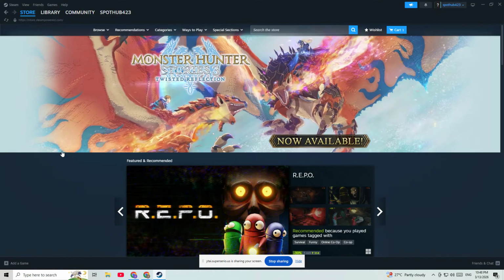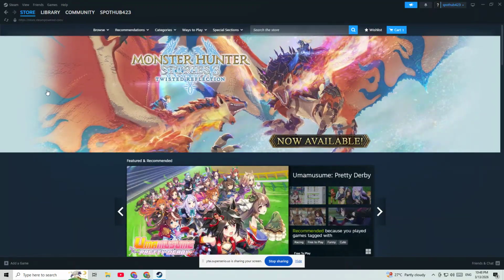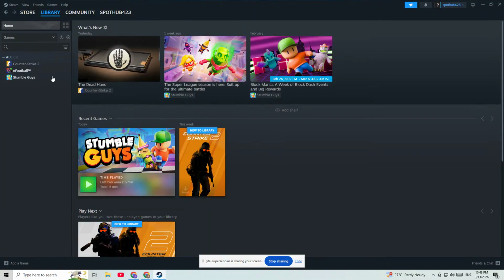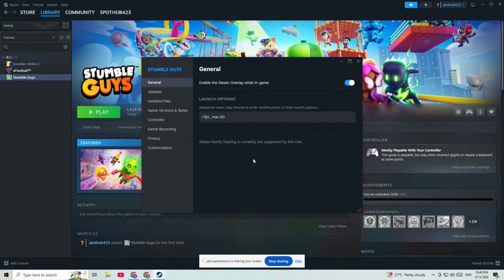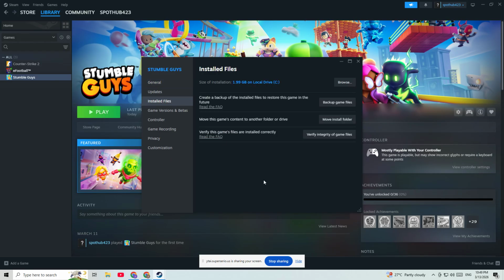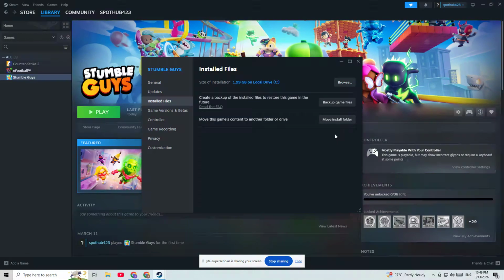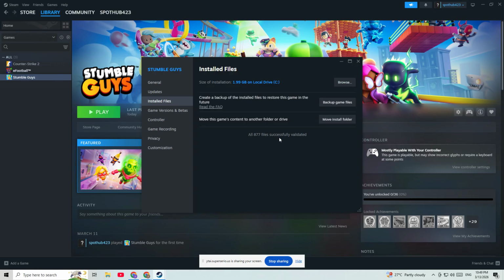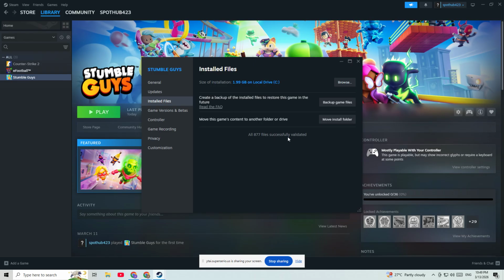How To Verify Game File Integrity On Steam (2026 Easy Guide)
Learn how to fix crashing and corrupted games by verifying file integrity within the Steam client. This step-by-step guide ensures your game files are complete and up to date without a full reinstall.